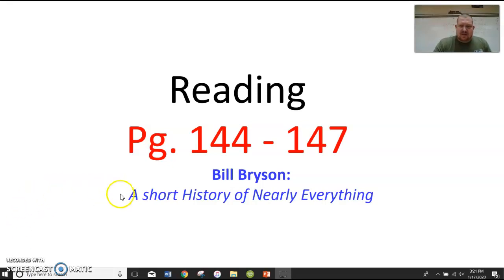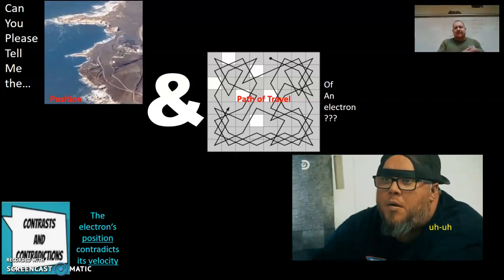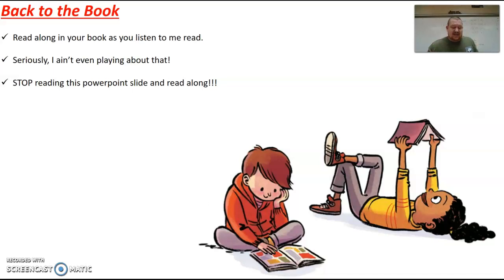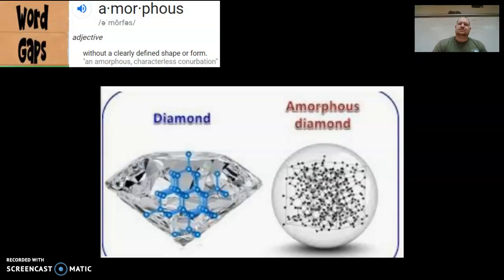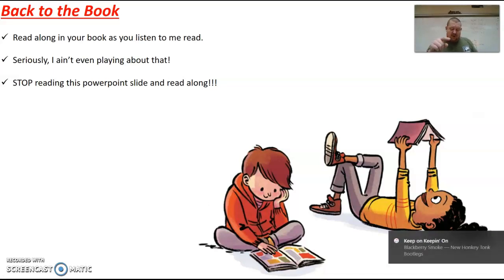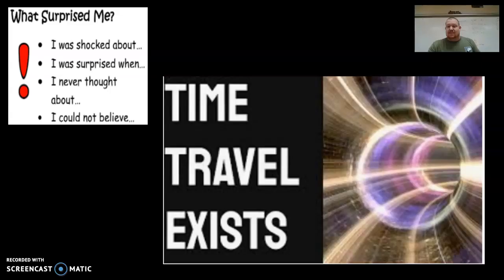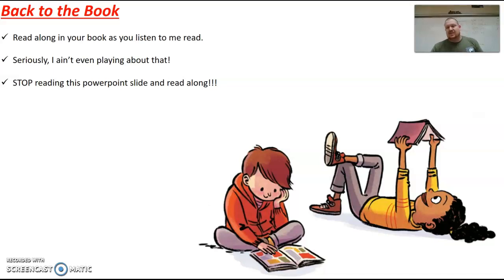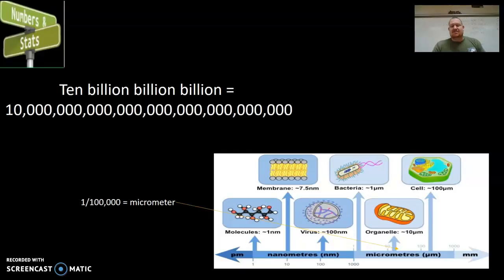Bill Bryson 144-147